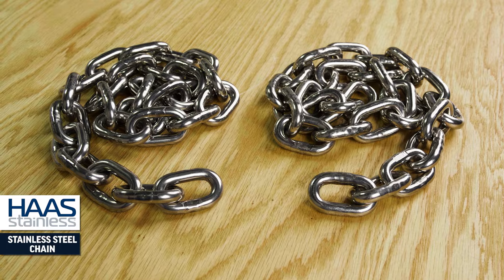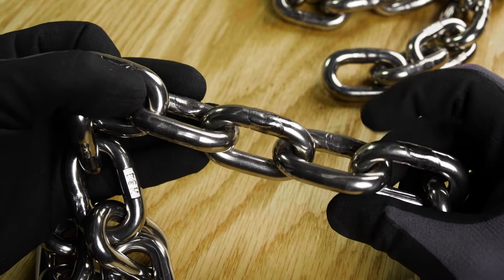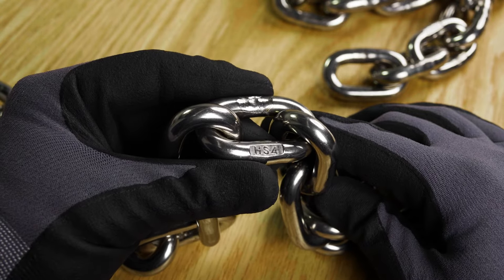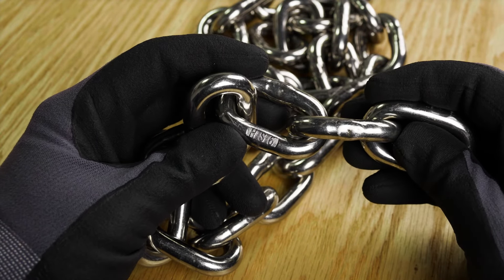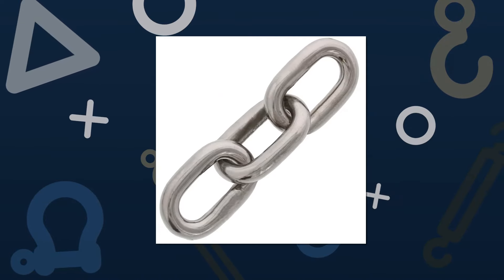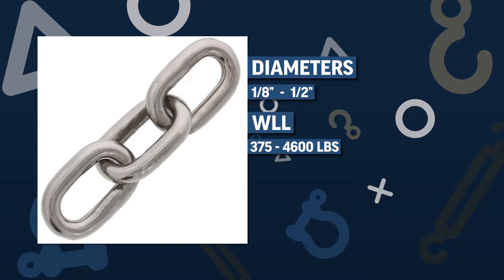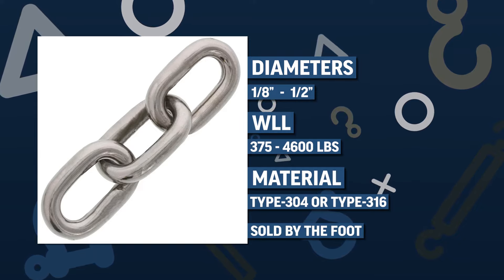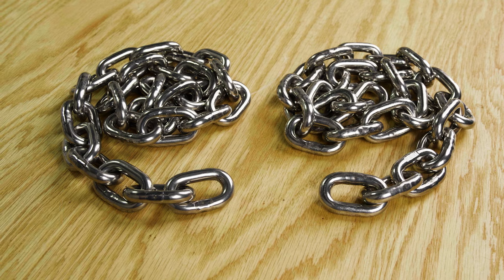HAAS Stainless Steel Chain | E-Rigging Products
Choose from marine-grade type-304 and type-316 stainless steel chain for your marine rigging project!